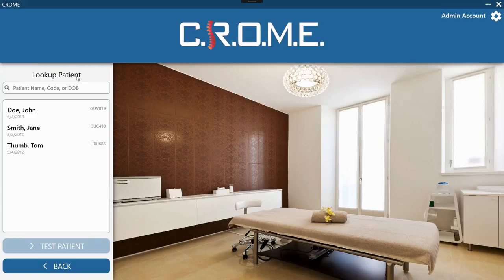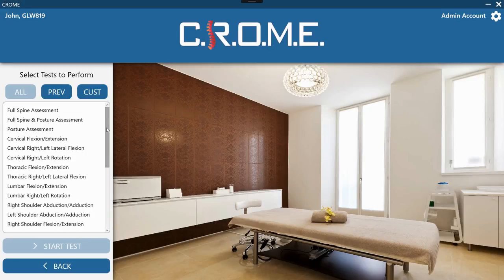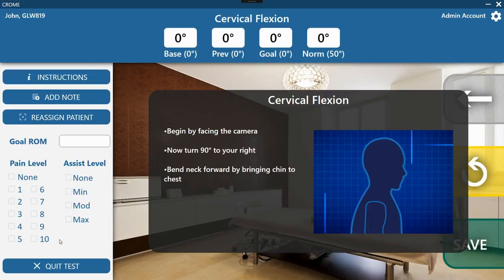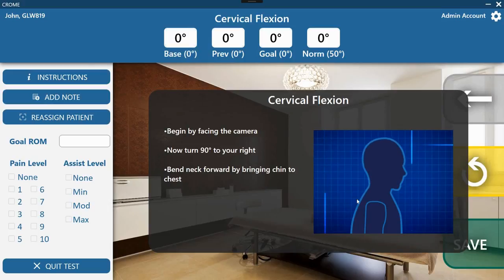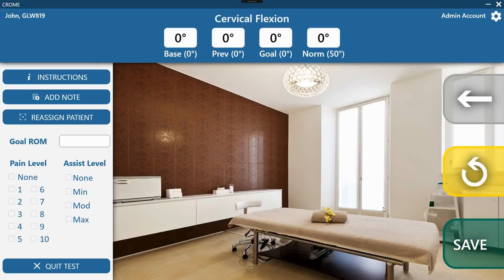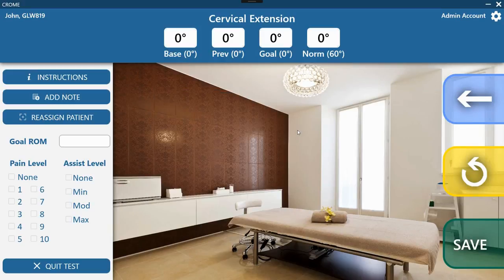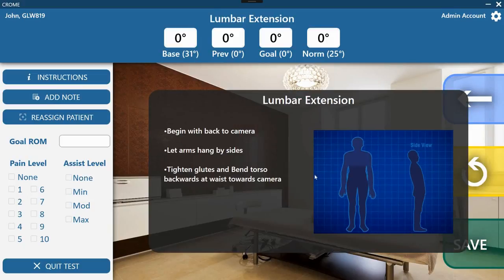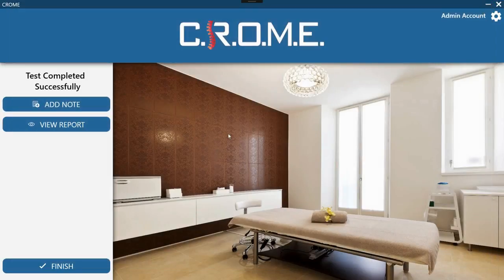CROME Tutorial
This video demonstrates how simple it is to assess a patient using the CROME software. In just a few steps you can accurately and objectively measure cervical, thoracic, and lumbar range of motion and more! No goniometers or inclinometers required!